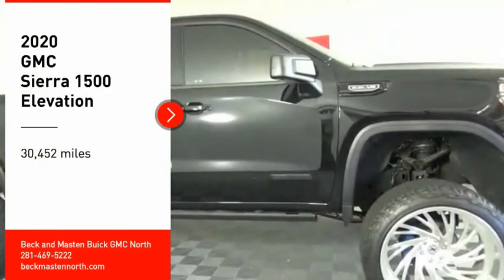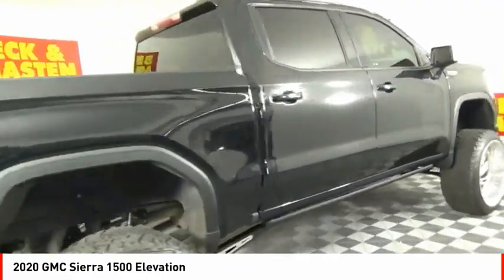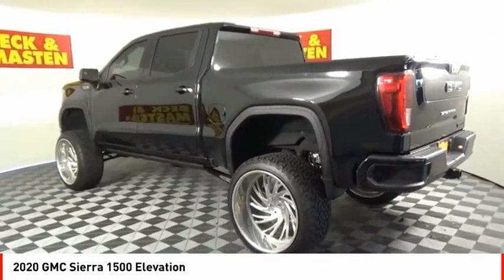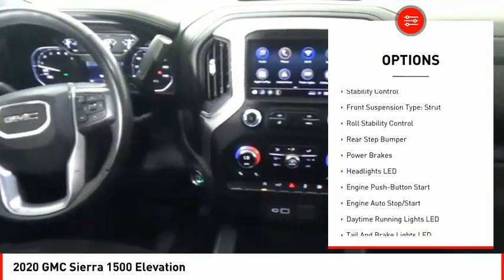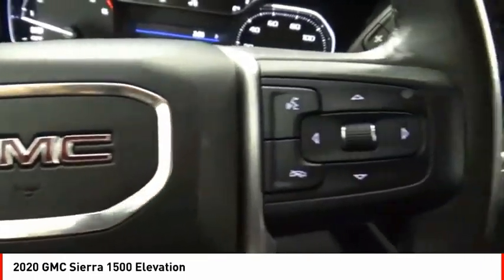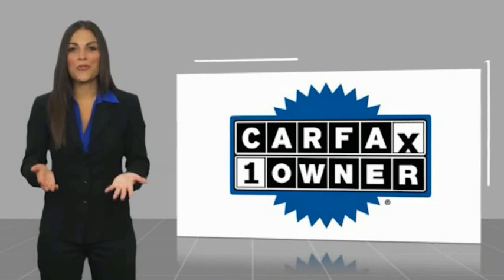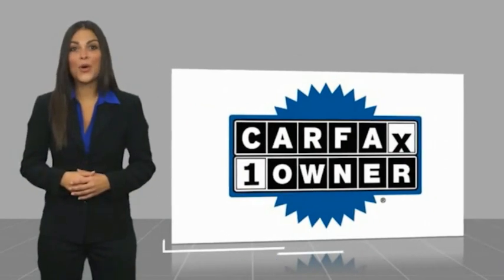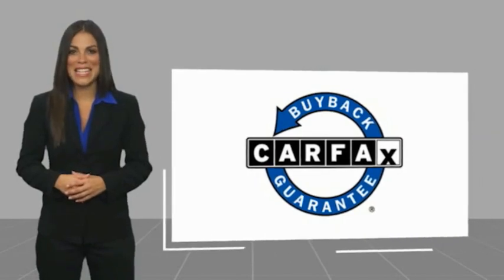2020 GMC Sierra 1500 Houston TX 10053P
2020 GMC Sierra 1500 Elevation

This 2020 GMC Sierra 1500 Elevation is complete with top-features such as the push button start, braking assist, hill start assist, stability control, traction control, anti-lock brakes, dual airbags, side air bag system, digital display, and airbag deactivation.  It comes with a 8 Cylinder engine.  This one's a deal at $48,137.  This crew cab scored a crash test safety rating of 4 out of 5 stars.  For a good-looking vehicle from the inside out, this crew cab features a beautiful onyx black exterior along with a black interior.  Don't wait until it is too late!